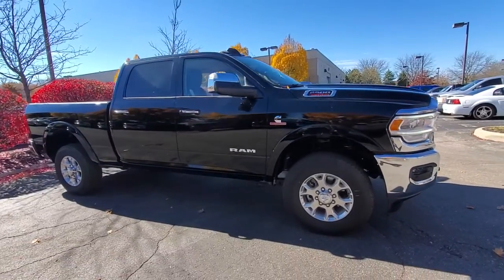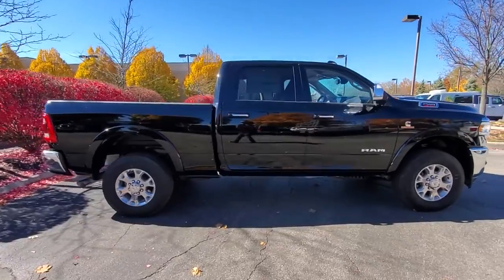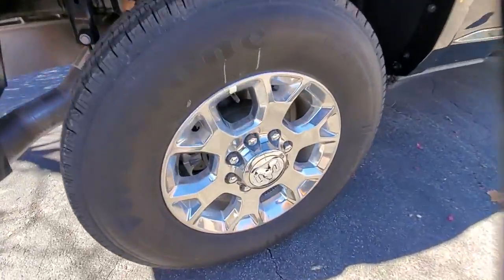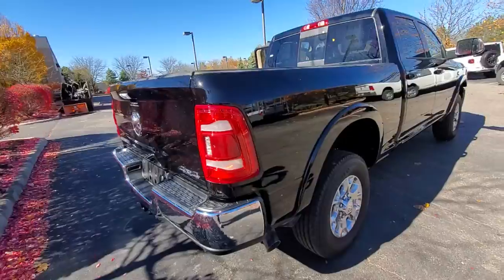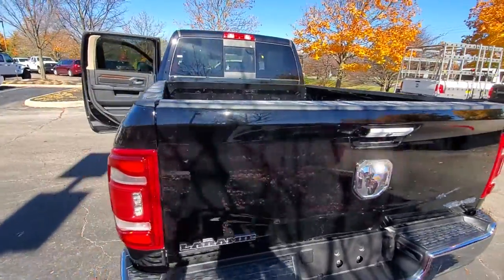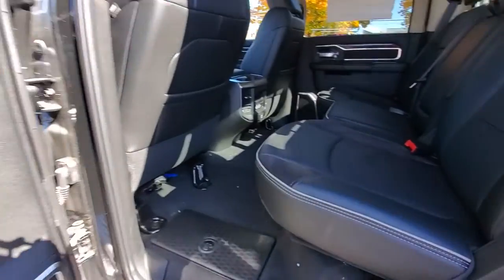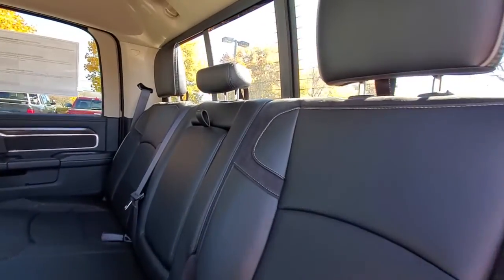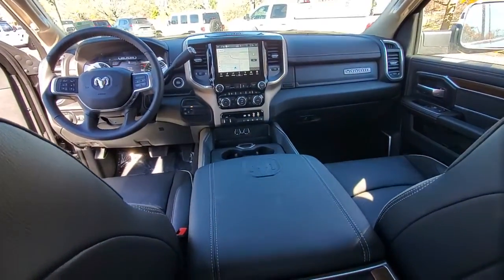2022 Ram 2500 available in Dublin, Columbus, Delaware, OH 321326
Diamond Black Crystal Pearlcoat New 2022 Ram 2500 Laramie available in Dublin, Ohio at Crown CDJR Dublin. Servicing the Columbus, Delaware, Powell, Westerville, OH area.

10 Speakers 115V Auxiliary Rear Power Outlet 2 Way Rear Headrest Seat 220 Amp Alternator 2nd Row In Floor Storage Bins 3.73 Axle Ratio 4 Way Front Headrests 4G LTE Wi-Fi Hot Spot 4-Wheel Disc Brakes 8.4 Touchscreen Display ABS brakes Active Noise Control System Adjustable pedals Air Conditioning Alexa Built-In All R1 High Radios All Radio Equipped Vehicles Alloy wheels AM/FM radio: SiriusXM Apple CarPlay Apple CarPlay/Android Auto Auto High Beam Headlamp Control Auto-dimming Rear-View mirror Automatic temperature control Bluetooth Handsfree Phone & Audio Brake assist Bumpers: chrome Chrome Exterior Mirrors Clearance Lamps Cold Weather Group Compass Connected Travel & Traffic Services Connectivity - US/Canada Delay-off headlights Disassociated Touchscreen Display Driver door bin Driver vanity mirror Dual front impact airbags Dual front side impact airbags Electronic Stability Control Electronically Controlled Throttle Engine Block Heater Exterior Mirrors Courtesy Lamps Exterior Mirrors w/Heating Element Exterior Mirrors w/Memory Exterior Mirrors w/Supplemental Signals Foam Bottle Insert (Door Trim Panel) For Details Visit DriveUconnect.com For More Info Call Front anti-roll bar Front Center Armrest w/Storage Front dual zone A/C Front fog lights Front License Plate Bracket Front reading lights Front Seat Back Map Pockets Fully automatic headlights Garage door transmitter Global Telematics Box Module (TBM) Google Android Auto GPS Antenna Input GPS Navigation HD Radio Heated door mirrors Heated Front Seats Heated front seats Heated Steering Wheel Heated steering wheel Heavy Duty Snow Plow Prep Group Illuminated entry Integrated Center Stack Radio Integrated Voice Command w/Bluetooth Laramie Level A Equipment Group Leather steering wheel Leather Trim 40/20/40 Bench Seat LED Bed Lighting Low tire pressure warning Manufacturers Statement of Origin Mirror Running Lights Mirror-Mounted Aux Reverse Lamps MOPAR Winter Front Grille Cover Occupant sensing airbag Off-Road Information Pages Outside temperature display Overhead airbag Overhead console Panic alarm ParkView Rear Back-Up Camera Passenger door bin Passenger vanity mirror Power 2-Way Driver Lumbar Adjust Power 2-Way Passenger Lumbar Adjust Power Adjust 8-Way Driver Seat Power Adjust 8-Way Front Passenger Seat Power Adjustable Convex Aux Mirrors Power Adjustable Pedals w/Memory Power Chrome Tow Mirrors w/Convex Spotter & Memory Power door mirrors Power driver seat Power Folding Mirrors Power passenger seat Power steering Power windows Protection Group Quick Order Package 2HH Laramie Radio data system Radio/Driver Seat/Mirrors/Pedals Memory Radio: Uconnect 5 Nav w/8.4 Display Radio: Uconnect 5 W w/8.4 Display Rain Sensitive Windshield Wipers Rear 60/40 Folding Seat Rear anti-roll bar Rear reading lights Rear seat center armrest Rear step bumper Rear window defroster Remote keyless entry Remote Tailgate Release Security system Selectable Tire Fill Alert SiriusXM Radio Service SiriusXM Satellite Radio SiriusXM w/360L Speed control Split folding rear seat Steering wheel mounted audio controls Tachometer Tilt steering wheel Tip Start Tow Hooks Traction control Trailer Tow Mirrors Trip computer Turn signal indicator mirrors Variably intermittent wipers Vendor Painted Cargo Box Vendor Painted Cargo Box Tracking Voltmeter Wheels: 18 x 8.0 Polished Aluminum. $767 off MSRP!brbrDiamond Black Crystal Pearlcoat 2022 Ram 2500 Laramie 4WD Cummins 6.7L I6 Turbodiesel
Quick Order Package 2HH Laramie|3.73 Axle Ratio|Wheels: 18 x 8.0 Polished Aluminum|Leather Trim 40/20/40 Bench Seat|Laramie Level A Equipment Group|Cold Weather Group|Heavy Duty Snow Plow Prep Group|Protection Group|220 Amp Alternator|Clearance Lamps|Engine Block Heater|Front License Plate Bracket|LED Bed Lighting|Manufacturers Statement of Origin|Tow Hooks|Radio: Uconnect 5 W w/8.4 Display|Radio: Uconnect 5 Nav w/8.4 Display|Power 2-Way Driver Lumbar Adjust|Vendor Painted Cargo Box Tracking|2nd Row In Floor Storage Bins|4 Way Front Headrests|Rear 60/40 Folding Seat|Heated Front Seats|2 Way Rear Headrest Seat|Front Seat Back Map Pockets|Foam Bottle Insert (Door Trim Panel)|Power Chrome Tow Mirrors w/Convex Spotter & Memory|Off-Road Information Pages|Rain Sensitive Windshield Wipers|115V Auxiliary Rear Power Outlet|Remote Tailgate Release|GPS Navigation|GPS Antenna Input|Active Noise Control System|Power 2-Way Passenger Lumbar Adjust|Power Adjust 8-Way Driver Seat|Power Adjust 8-Way Front